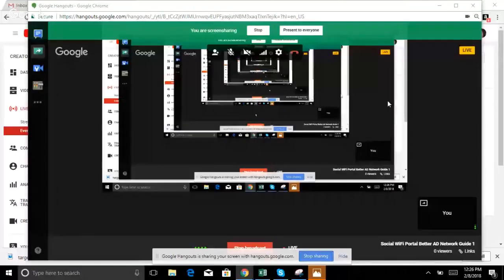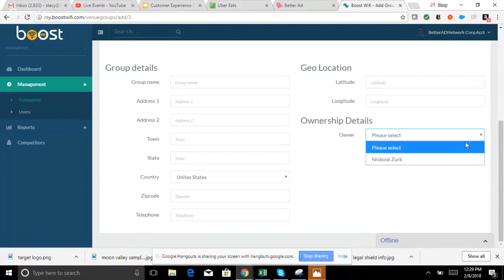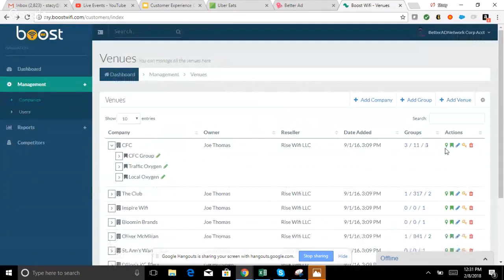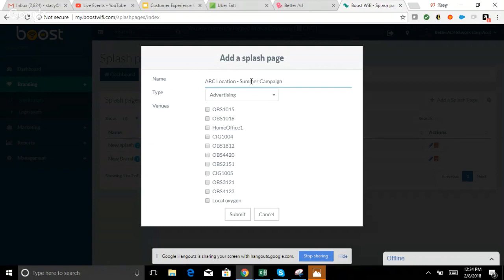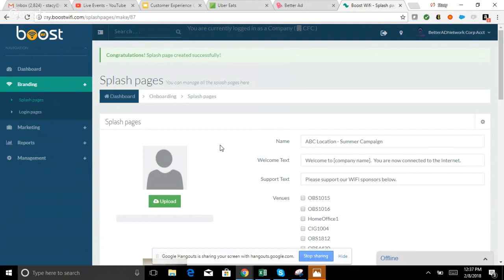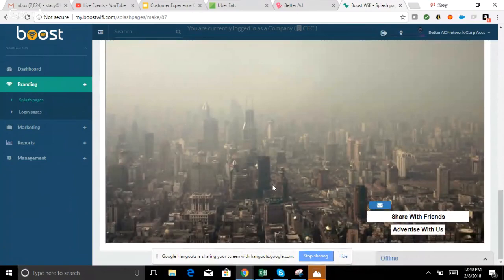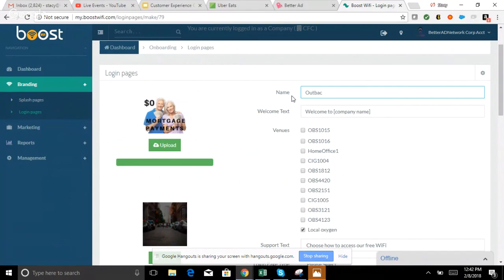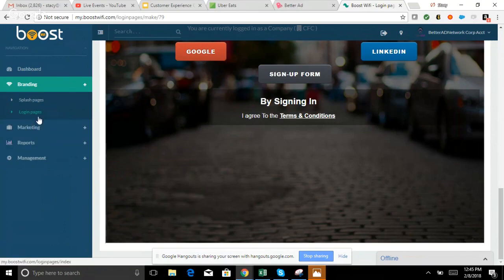Social WiFi Portal Better AD Network Guide 1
Loading a client, Splash and Login Pages and Connecting to the WiFi Advertising platform:  Partner Program - learn how to enter your clients' information and get them started in the Social WiFi portal.  Questions?  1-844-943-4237